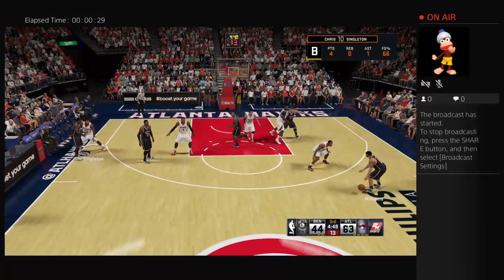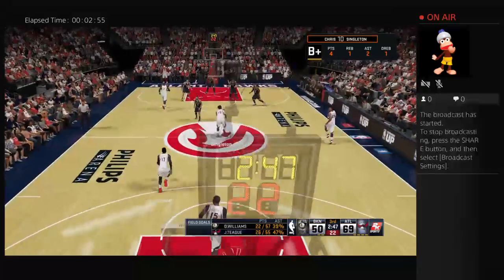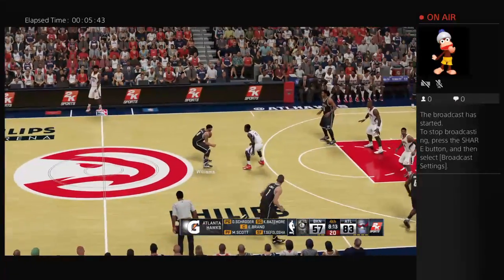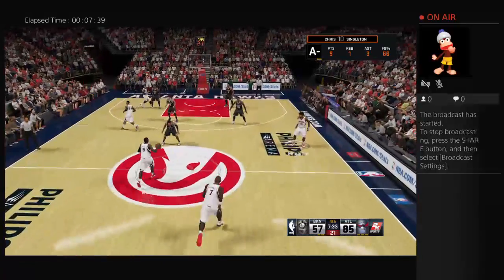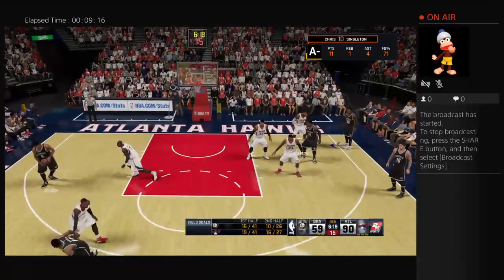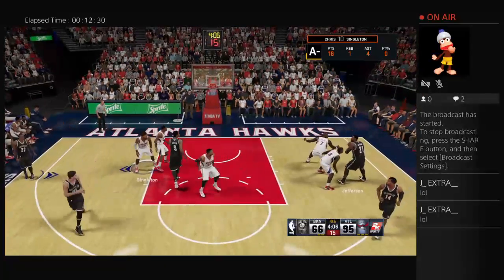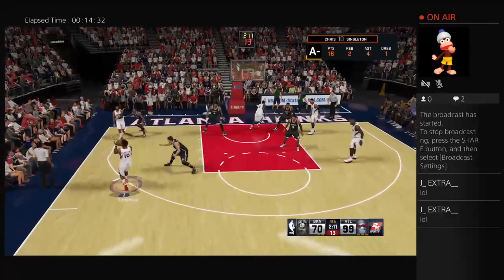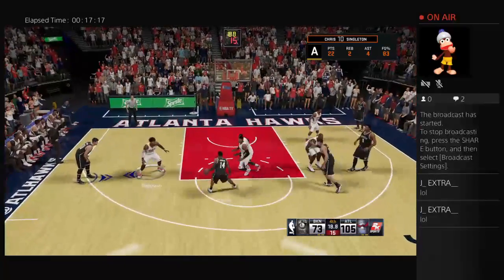SingletonGang's Live PS4 Broadcast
King